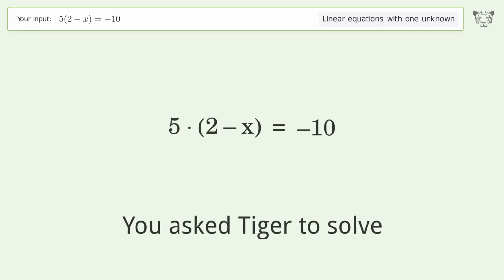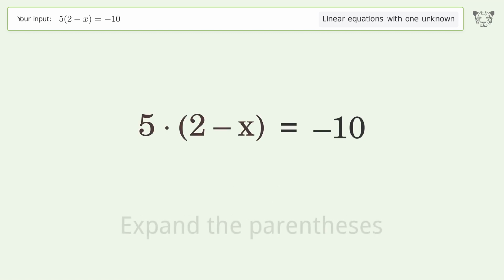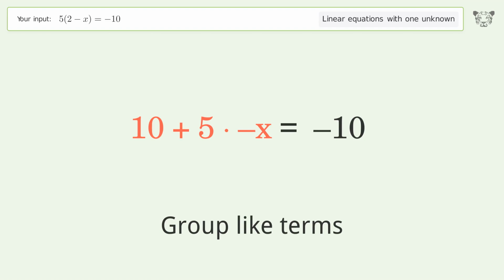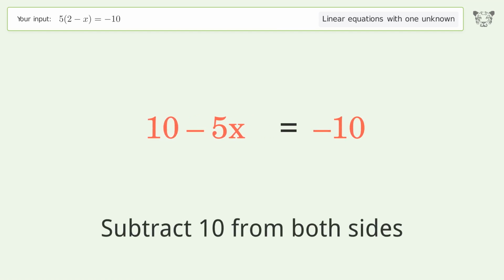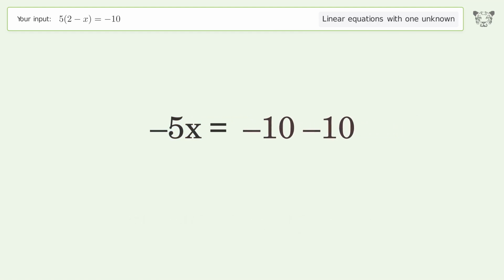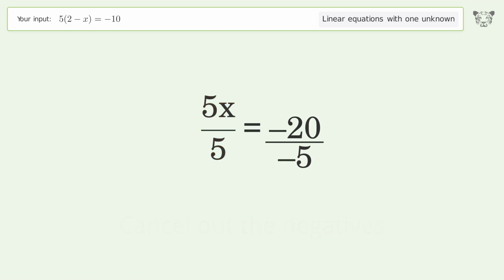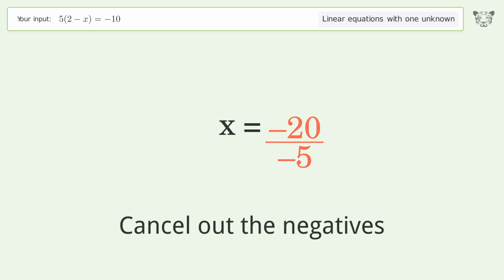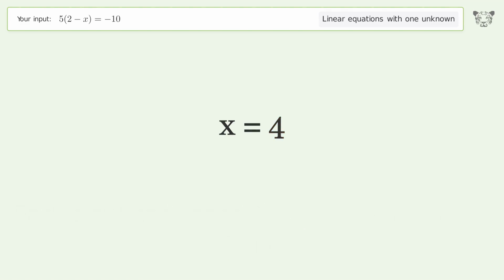Solve 5(2-x)=-10: Linear Equation Video Solution | Tiger Algebra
Struggling with 5(2-x)=-10? Watch our step-by-step video on Tiger Algebra to master this linear equation effortlessly. Also check out for more tips and tricks for dealing with linear equations with one unknown